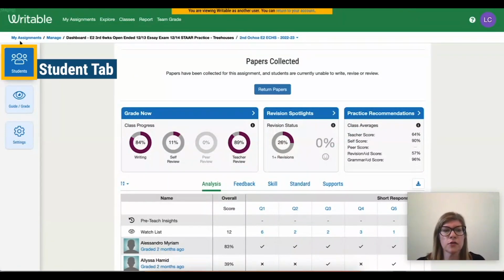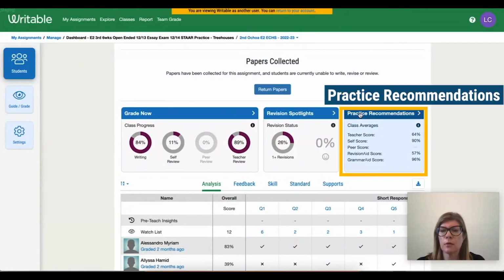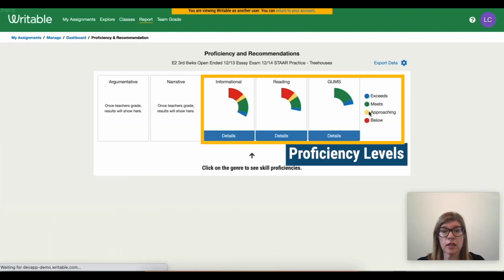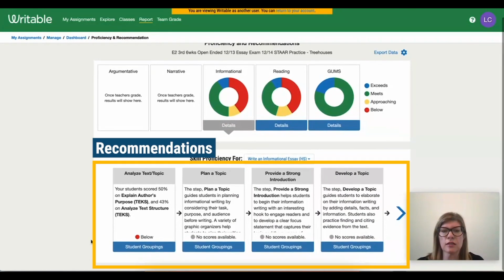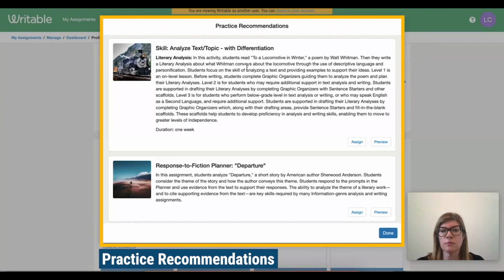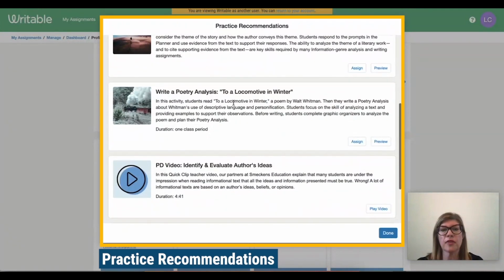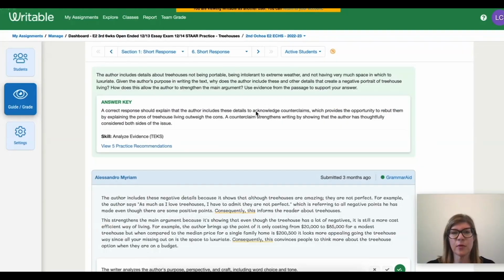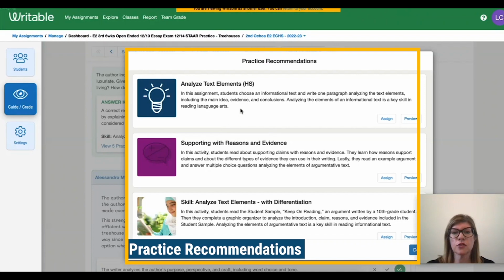How to Use Practice Recommendations